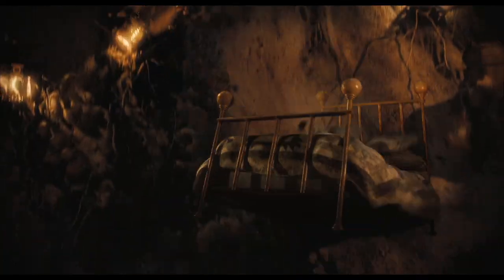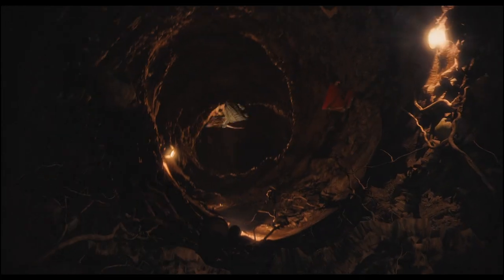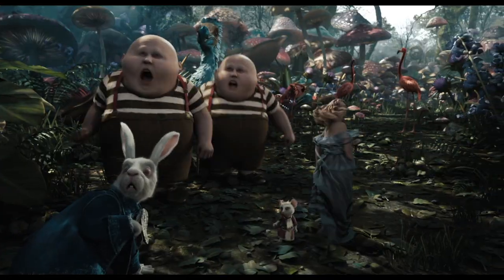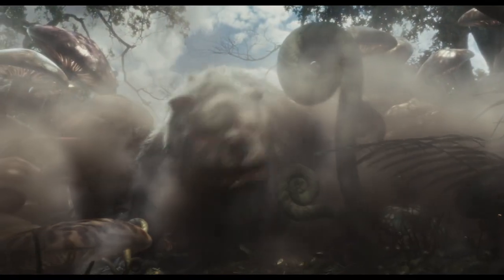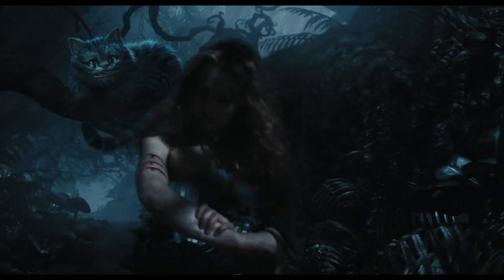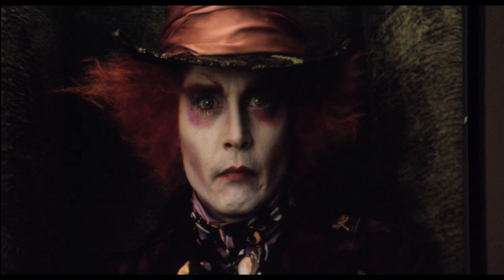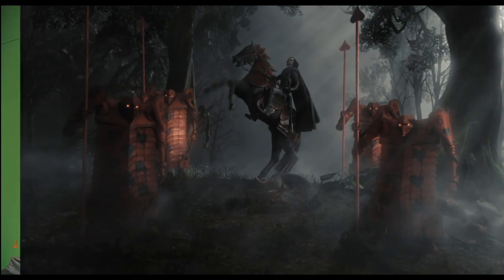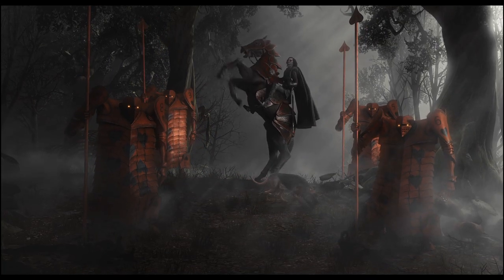Alice in Wonderland - Visual Effects Highlights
Visual Effects highlights narrated by Senior Visual Effects Supervisor, Ken Ralston.  VES presentation.